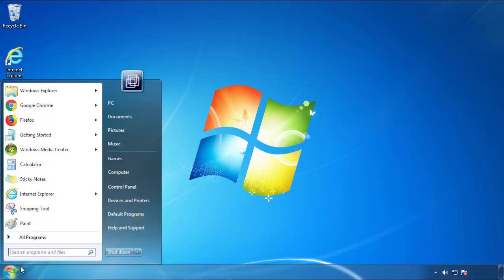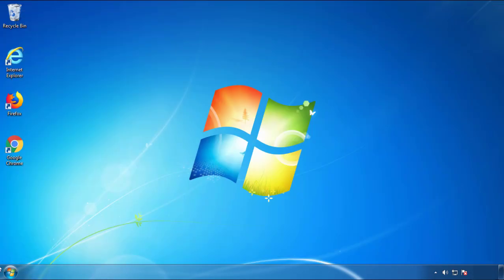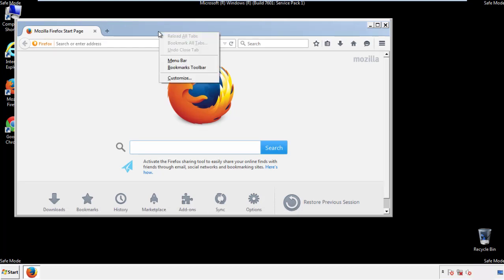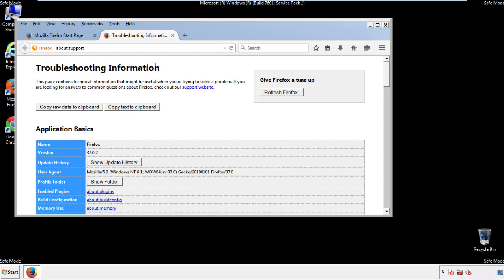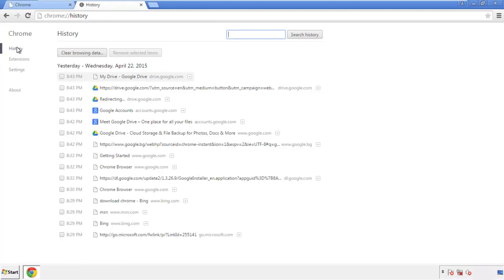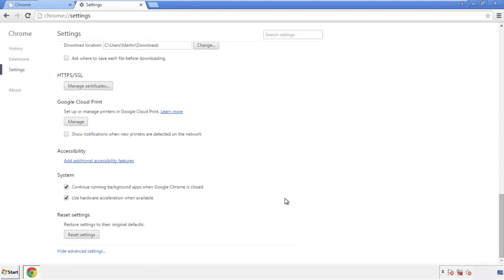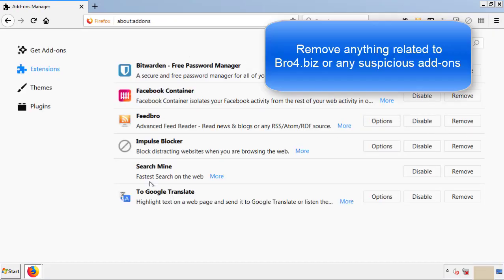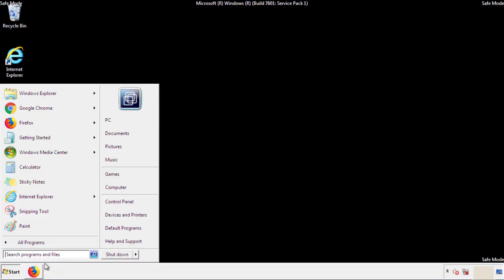Bro4.biz Virus Removal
This video will show you how to remove Bro4.biz from your computer.